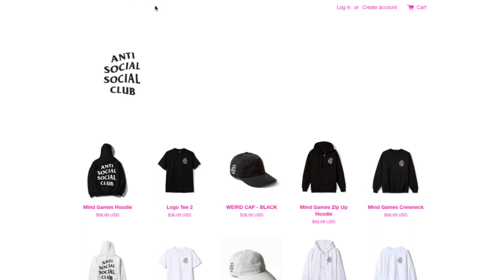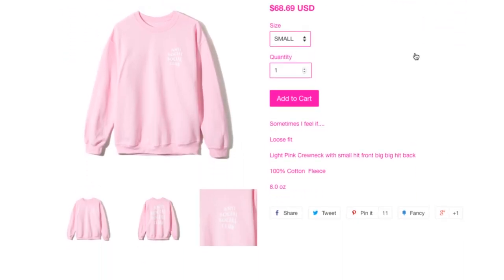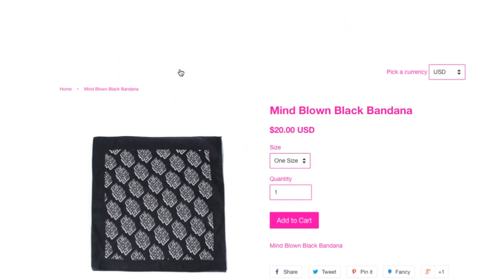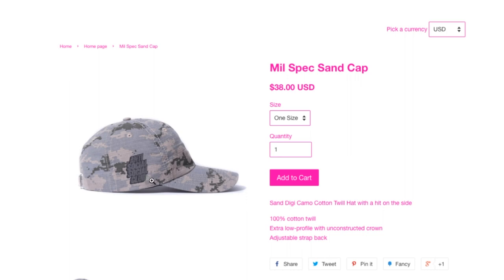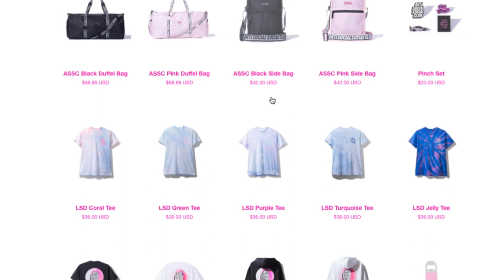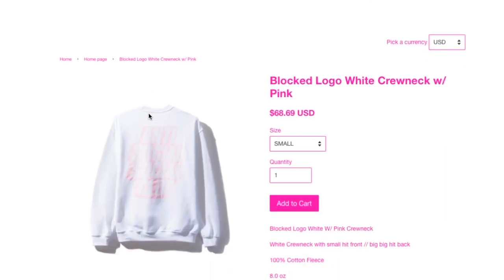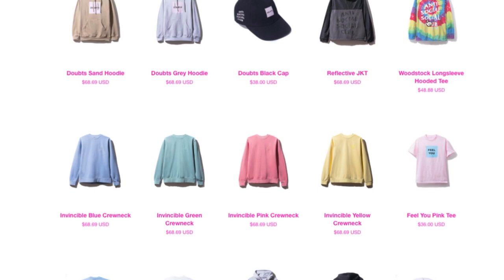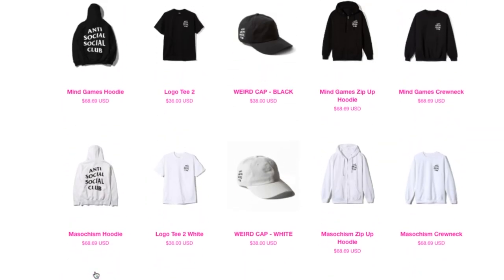ASSC Anti Social Social Club FW18 1st Massive Huge Drop Today + Live Copping Vid! 8 4 18